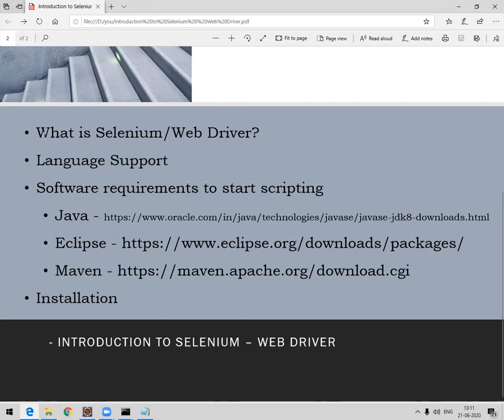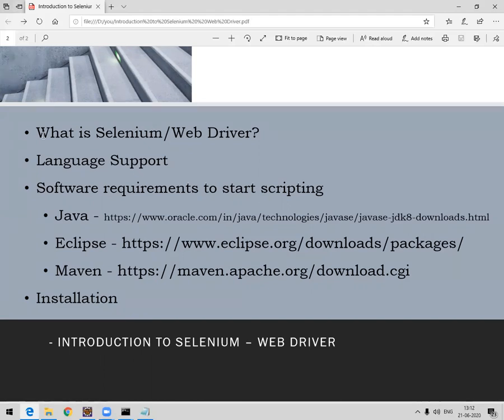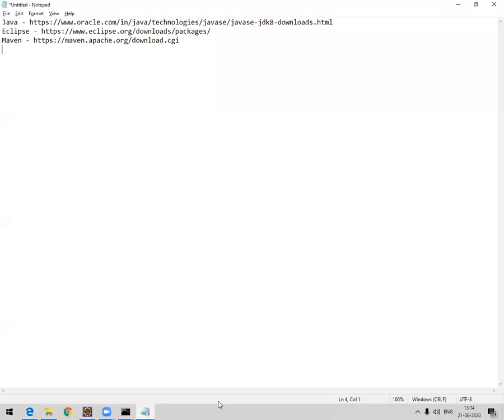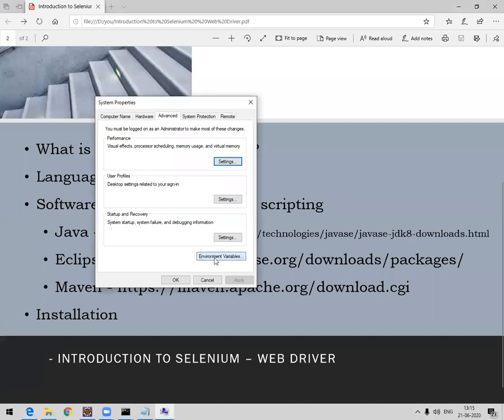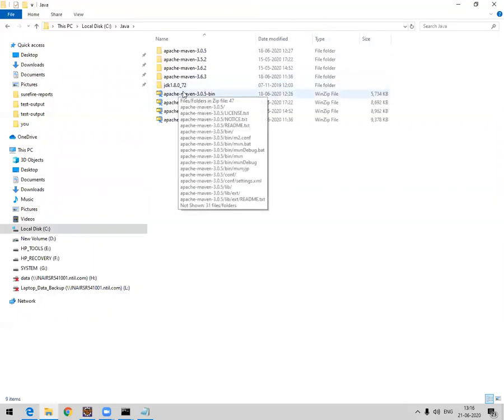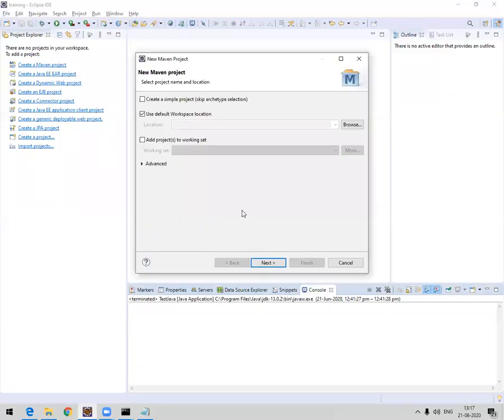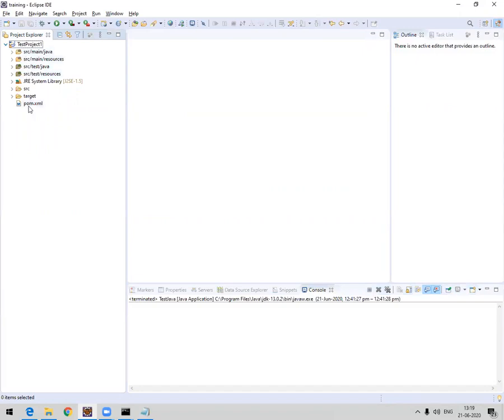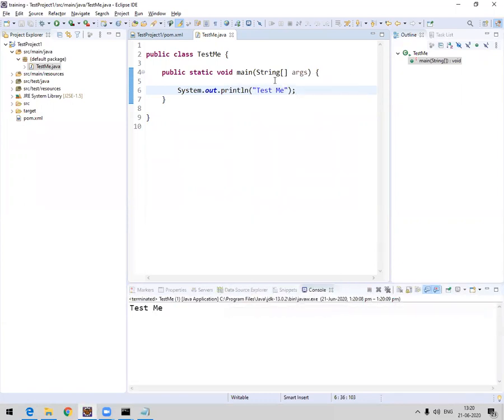Introduction to Selenium – Web Driver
Agenda

What is Selenium/Web Driver?
Language Support

Installation

In this Video, I’m going to cover the introduction part. What is the Selenium Web Driver? This video is mainly the fresher who want to learn the test automation from the scratch. What are the different languages it supports? What are the different software’s required to get started with this tool? Then finally we will cover the installation part.
Let’s start with introduction first. Selenium Web driver is basically a range of tools & libraries which can be used to automate the web browser. It is very popular tool in the test automation world. If you want to start your career in the test automation, then you must know this tool. It is mandatory of you to learn this tool. The beauty of this tool is that it supports almost all type of web browser like chrome, Firefox, safari, edge, internet explorer etc.
Another good point about this tool is that is support multiple languages like Java, C#, Ruby & Kotlin etc.
We will be starting with Java. If you stuck somewhere it is very easy for you to find the help on the internet.